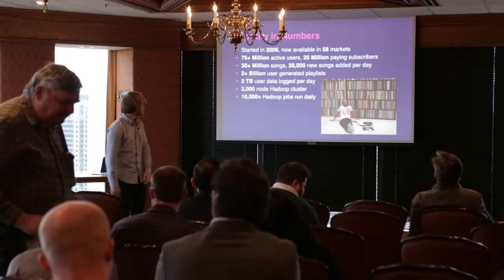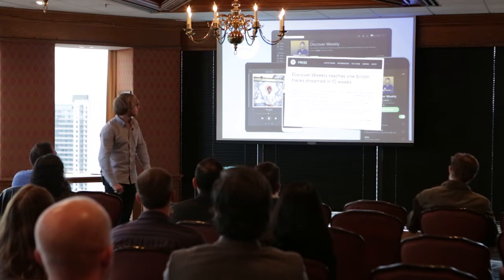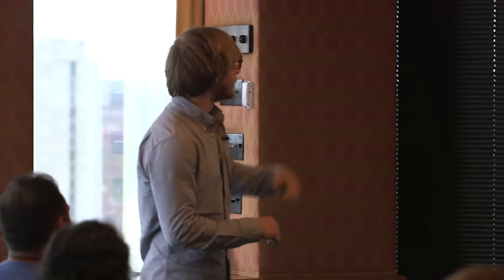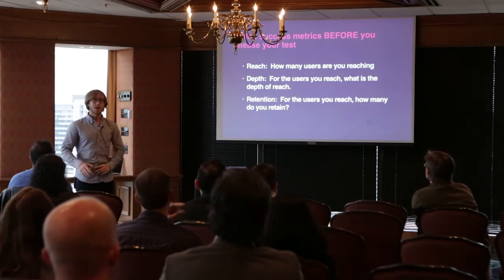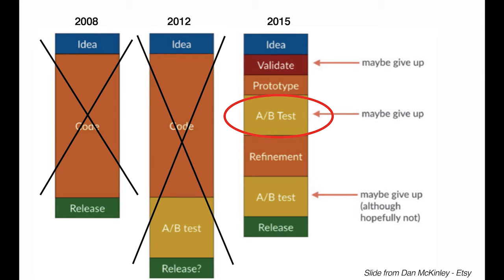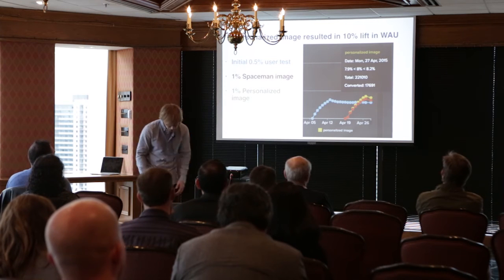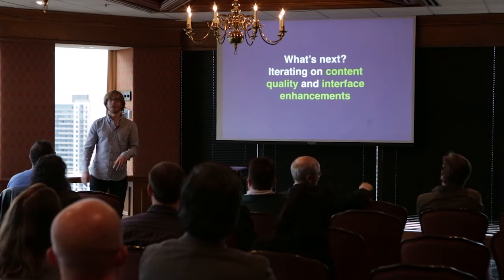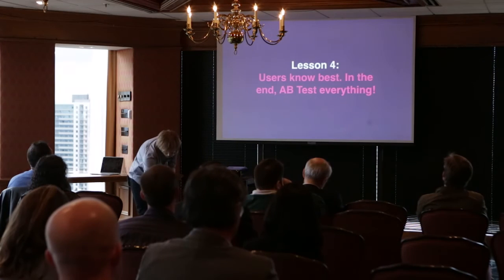Chris Johnson, Amazon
Chris Johnson, Amazon - Spotify's Discover Weekly: From Idea to Execution

Austin Data Meetup SXSW Edition - March 11 2016 -
The Headliners Club, Austin, TX